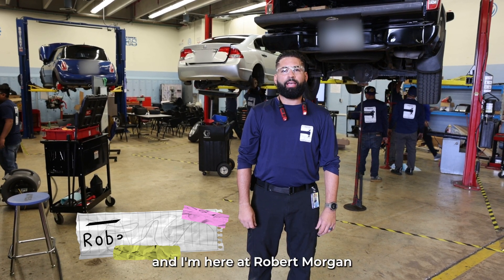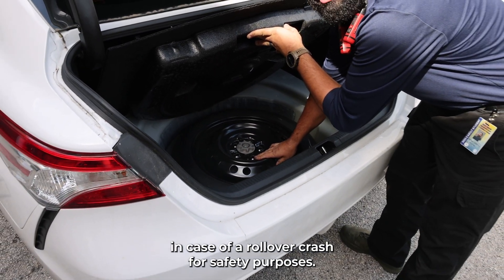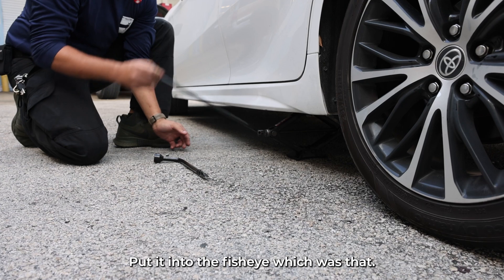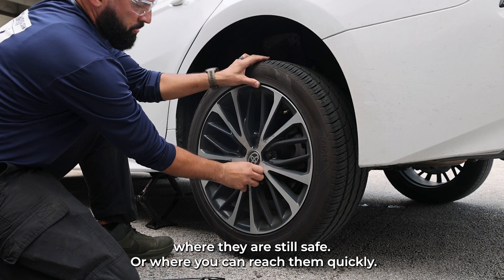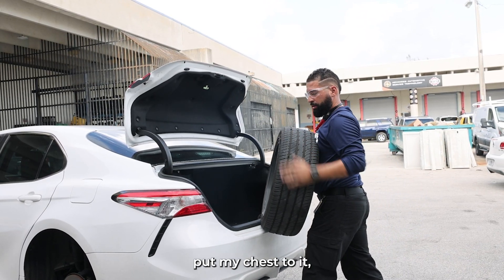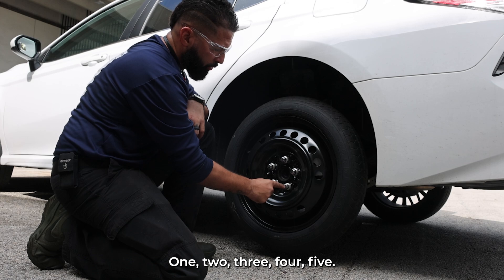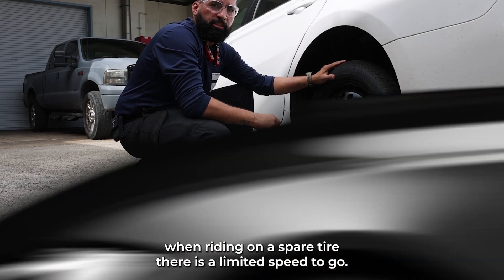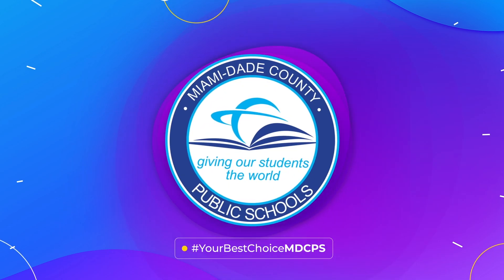Learning with M-DCPS – How to Change a Tire with Robert Morgan Tech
Episode 2 - If you were to get flat tire, would you know what to do? Dive into an in depth lesson on a very useful skill with Robert Garcia, a student in the amazing automotive program at Robert Morgan Technical College.